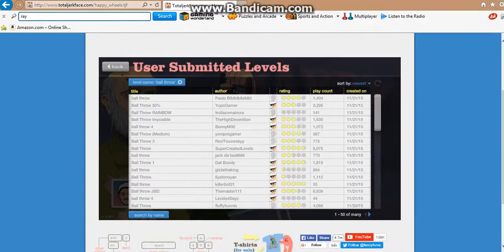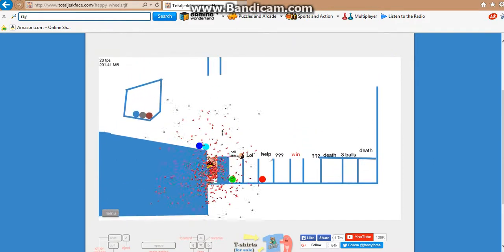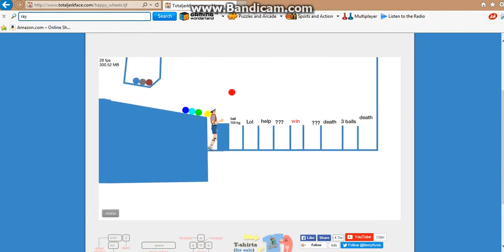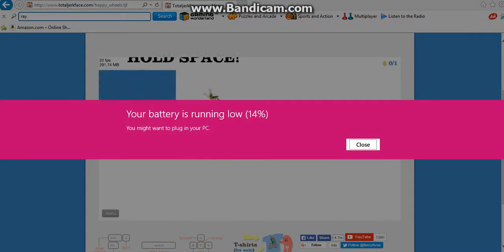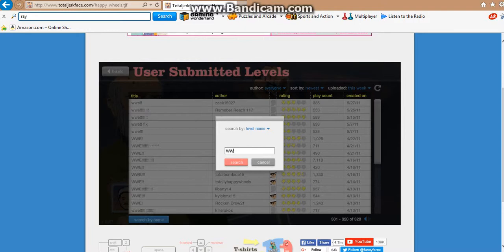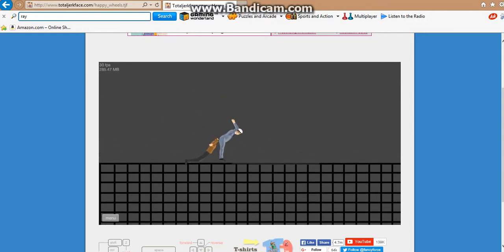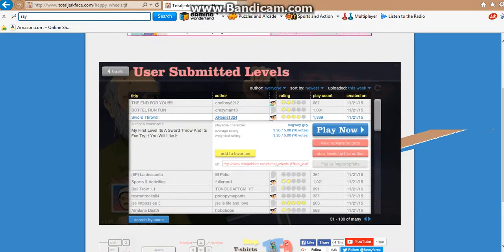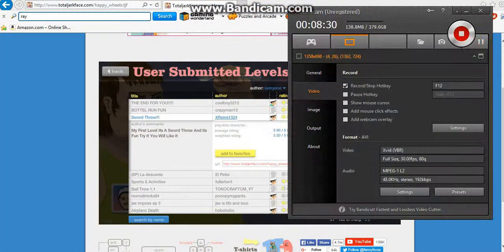Happy wheels part 8 what a suplex